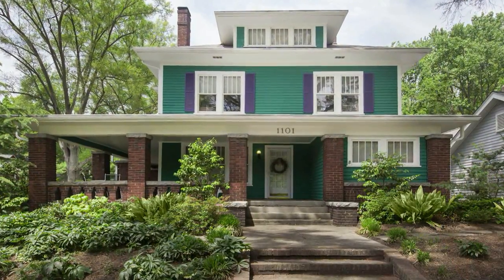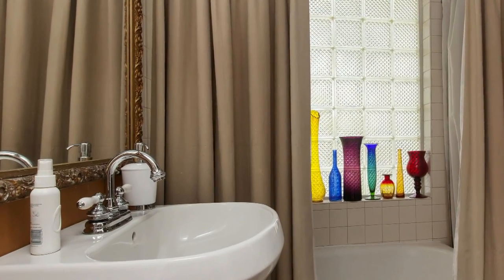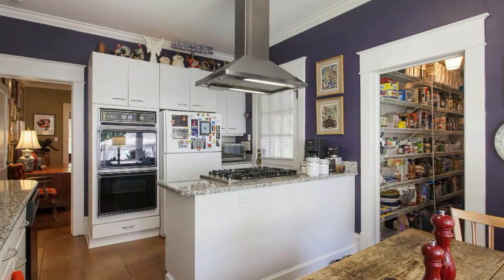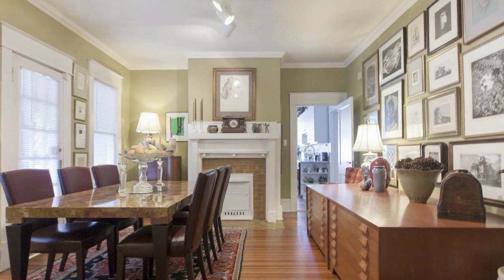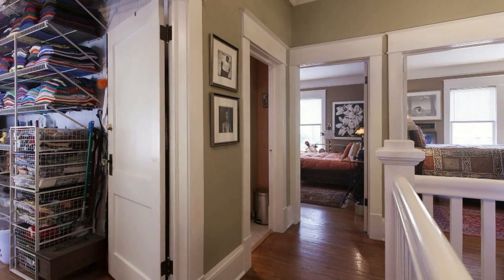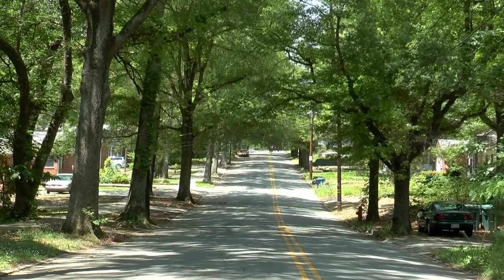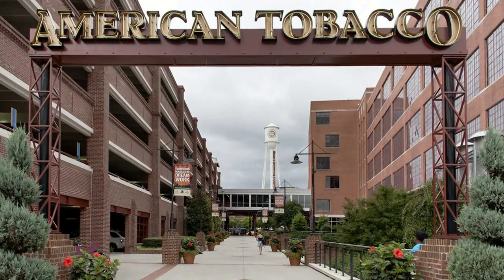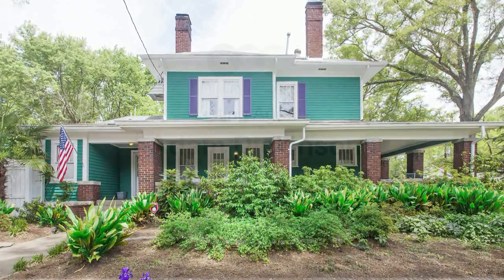Real Estate Video Production - Durham, NC